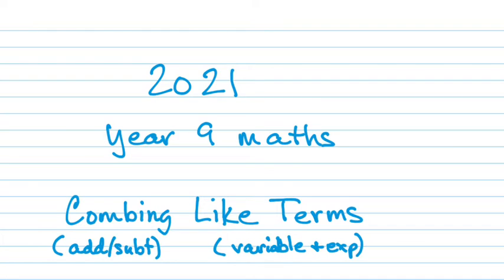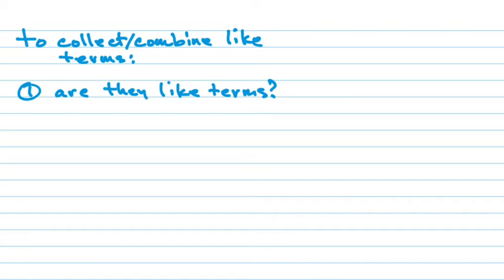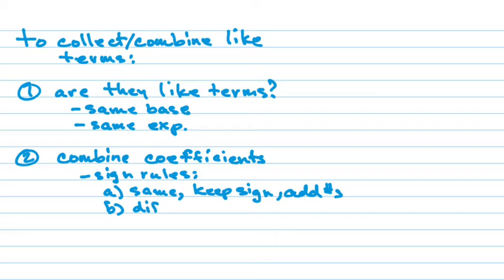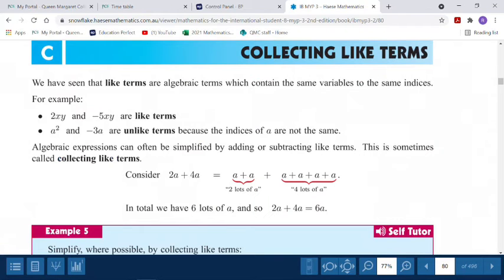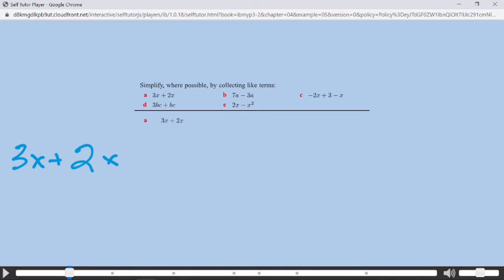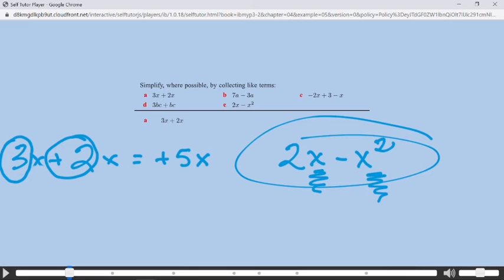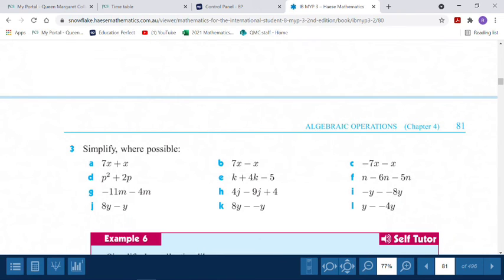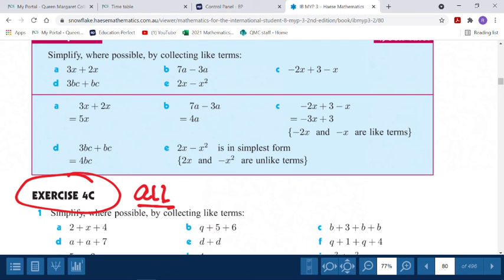June 14, 2021